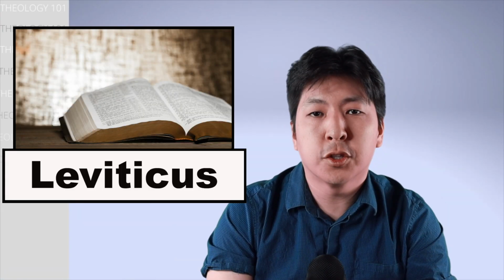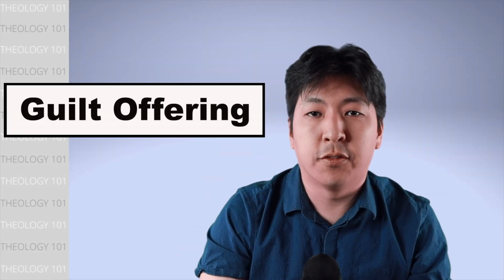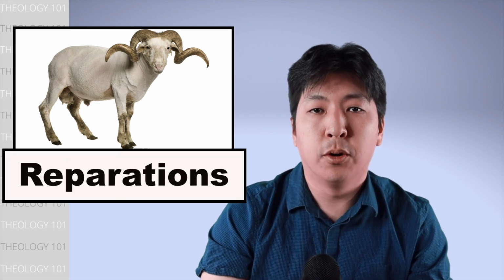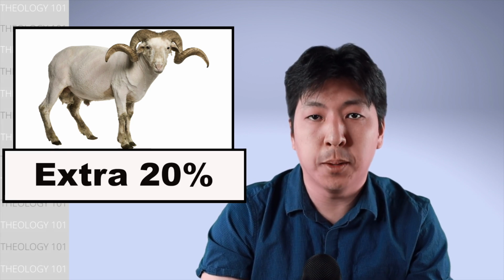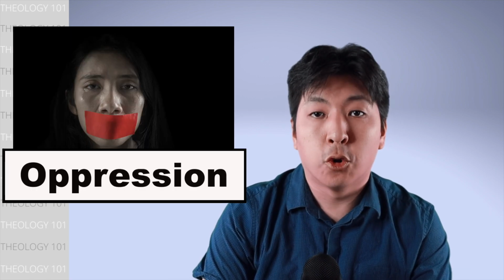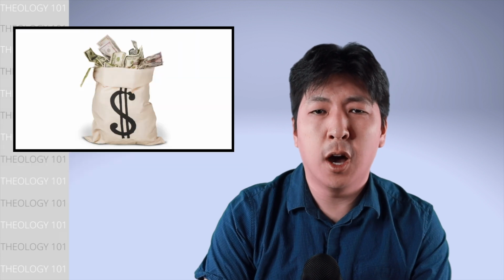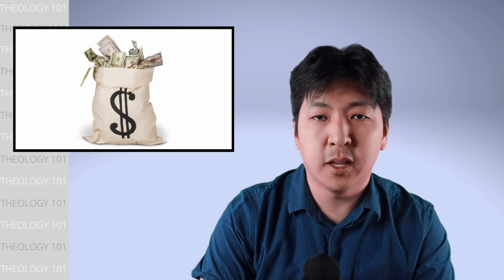The Book of Leviticus in Minutes!!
How to Study the Bible: Learn EXACTLY how to study the Bible through the framework provided in this online course. I have taught this course over twenty times to people from various cultures, backgrounds, and education level. You can now take this course at your own pace and learn the tools to study the Bible for yourself

I give an overview on the structure, message, and themes within the book of Leviticus. Leviticus is the third book of the Old Testament and the third book of the Pentateuch. The Pentateuch refers to the first five books of the Bible, which have been traditionally believed to be written by Moses. This book goes over the rituals that priests must regulate and perform to maintain God’s relationship with Israel. When looking at the structure of this book, the first half of the book contains regulations concerning sacrifices. The second half of the book emphasizes God's standard of holiness and the standard he has for his people, Israel.